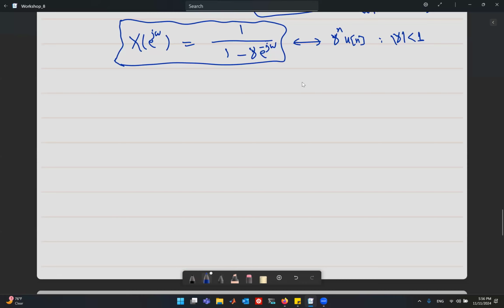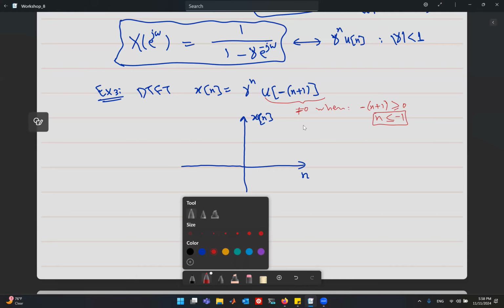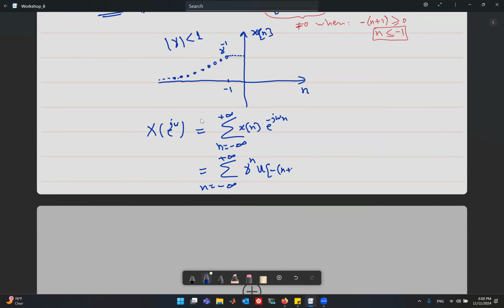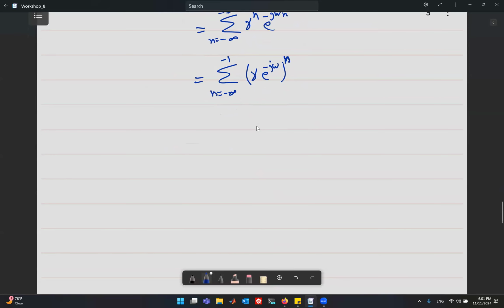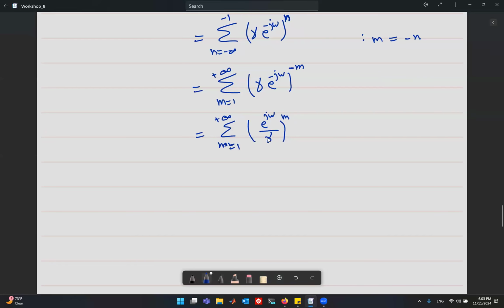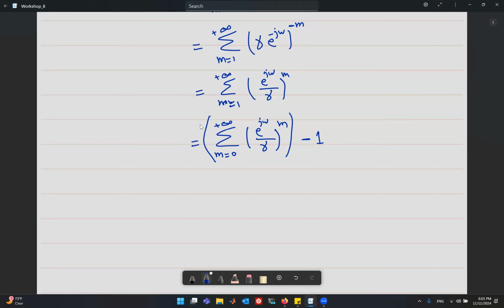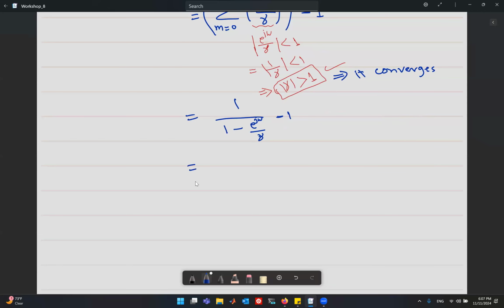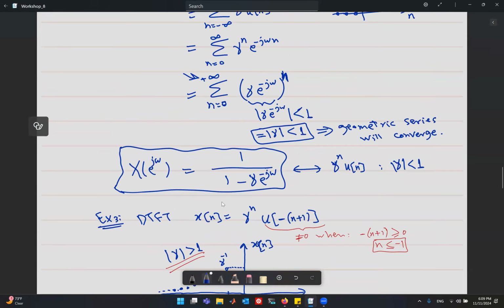10.3 Example 2 for DTFT: Discrete-Time Noncausal Exponential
Let's follow Example 1 and calculate DTFT for a related signal, an exponential that is non-causal (with nonzero values at negative timing).